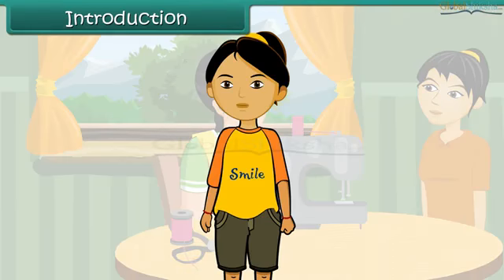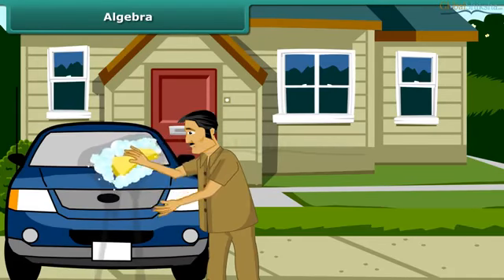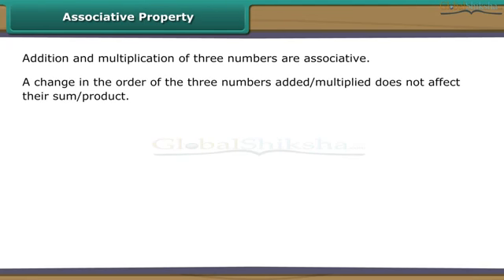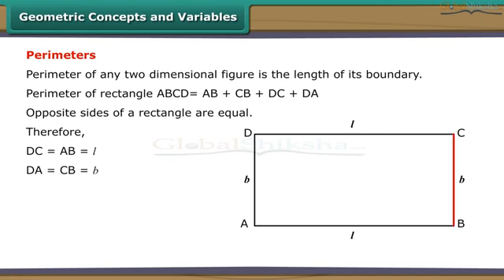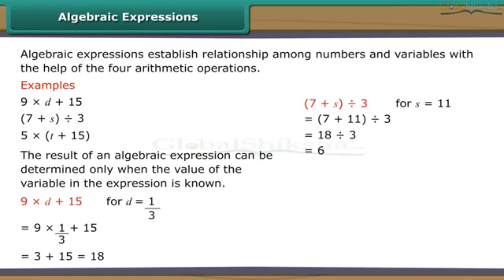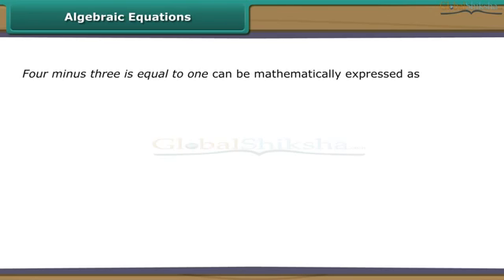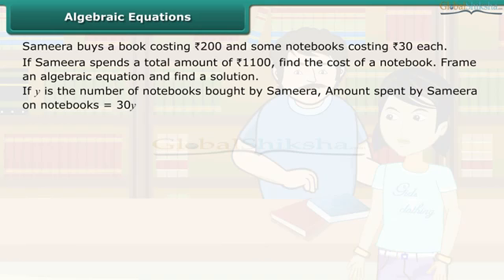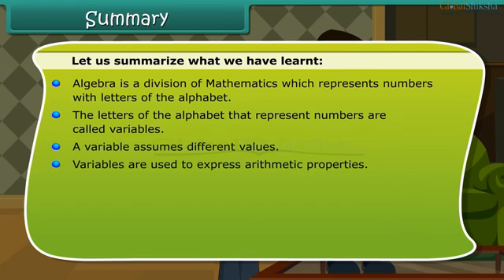Class 6 Maths Algebra DPVB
Dear students this video was made on 7 Math Ch_11 Algebra